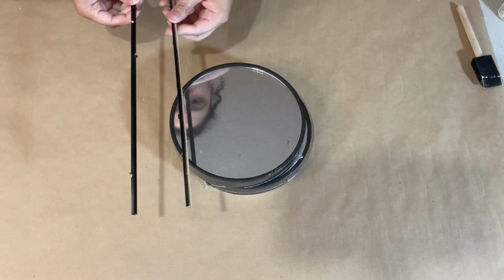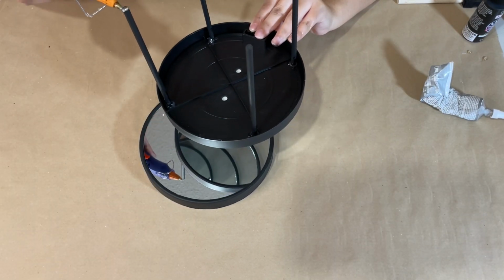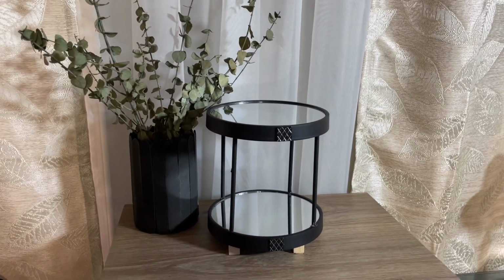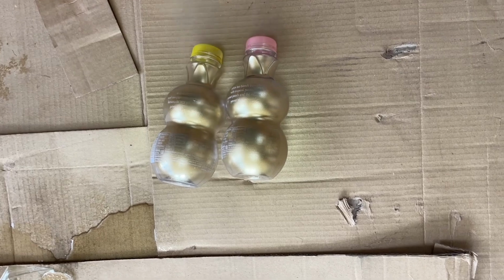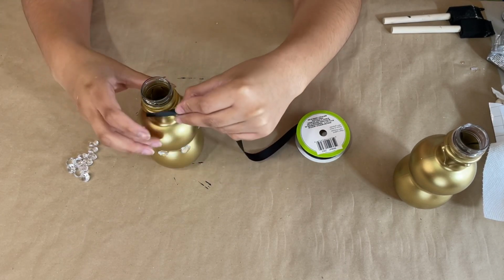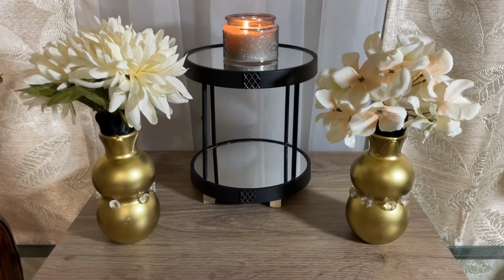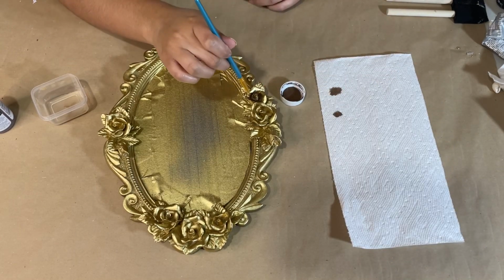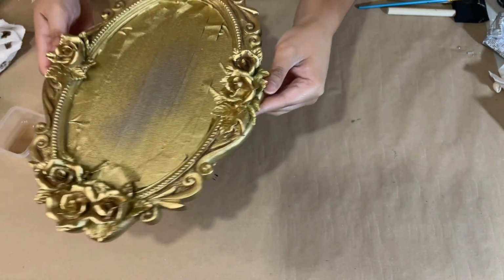3 Modern Glam Home Decor Diys! Dollar Tree Glam Diys | NEW 2022!!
Don’t forget to check me out on Instagram! @Makeitwithmia_

* Led Candles : OSHINE flameless Candles, flameless Candlestick, flameless Battery Candles, Battery Remote Control Candles, LED Candles 3 Piece Set 4"5"6"H (3.15"D) Flash Flame with Remote Control and timed True Wax

* Terracotta Spray Paint : Rust-Oleum 249084 Painter's Touch 2X Ultra Cover, 12 Oz, Satin Cinnamon

* 20 Pcs Fake Eucalyptus Leaves Stems 14.2" Tall Silver Dollar Artificial Greenery Stems for Home Wedding Decor Faux Eucalyptus Plant Bride Bouquet Vase Floral Arrangement (Grey Green)

* Storage Organizer : Simple Houseware Over Door/Wall Mount 6 Clear Window Pocket Organizer, Dark Gray

* Wood Slices : Unfinished Natural Wood Slices 12 Pcs 3.5-4 inch Craft Wood kit Circles Crafts Christmas Ornaments DIY Crafts with Bark for Crafts Rustic Wedding Decoration by William Craft (3.5-4inch)

* Lady Bug Vacuum : E ECSEM Cute Portable Cartoon Mini Desktop Vacuum Desk Dust Cleaner Crumb Sweeper(Red#002)

Music Owned By: iMovie- Honeysuckle : Honeyroot